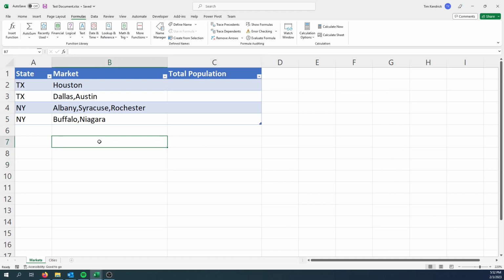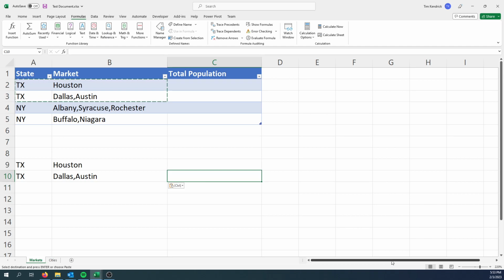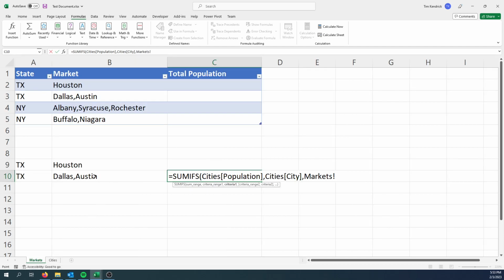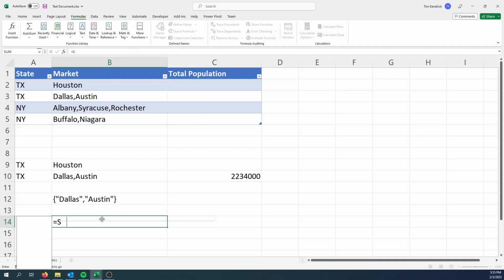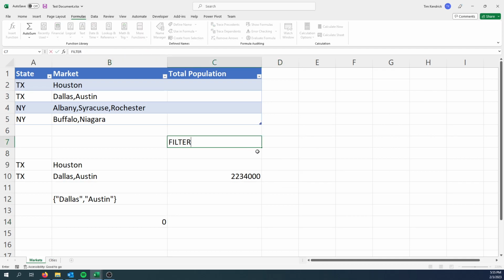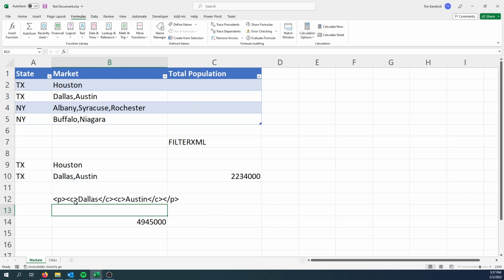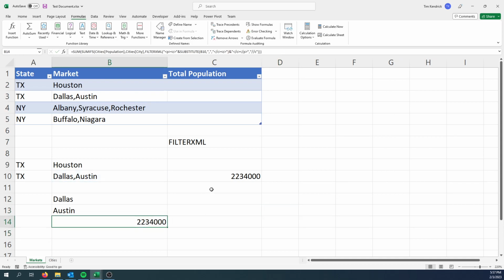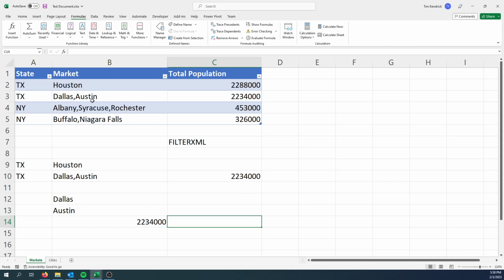Microsoft Excel Use Comma Separated List as OR Criteria in SUMIFS Function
In this tutorial, we will use the FILTERXML function to convert comma-separated values (CSV) to an array constant which can be used as OR logic in the criteria parameter of a SUMIFS or COUNTIFS function.

The use case of the example document is that data is provided as a comma-separated a string that we would like to use as an OR criteria in a SUMIFS function.

This tutorial was recorded on Windows 10 Pro using Microsoft Excel Version 2301 Build 16.0.

0:00 - Explanation of Problem
3:15 - Solution
5:10 - Calculation Verification